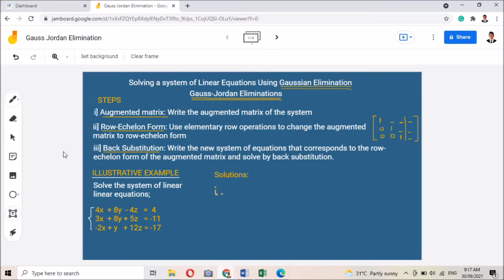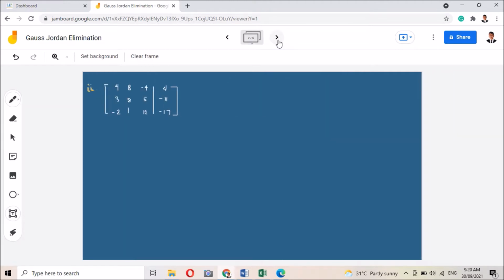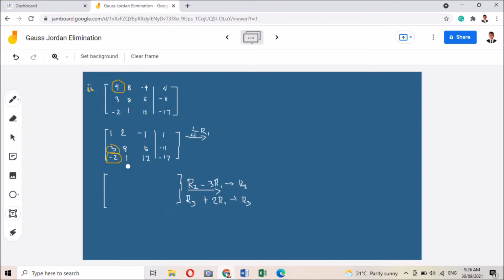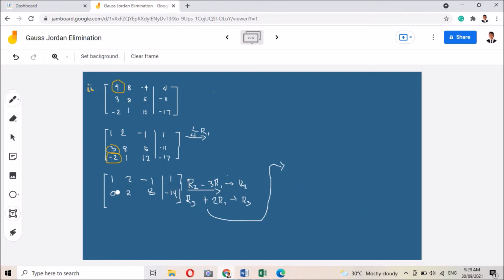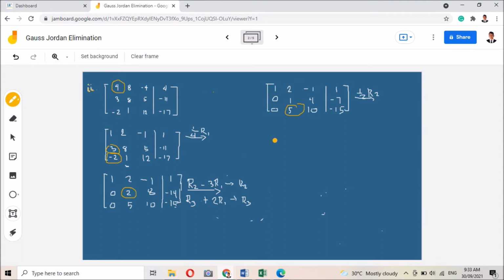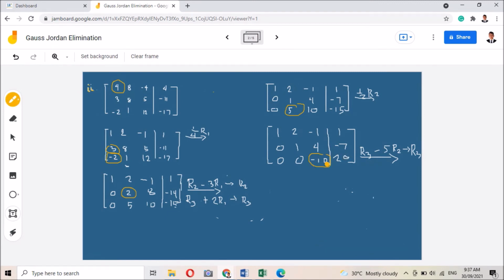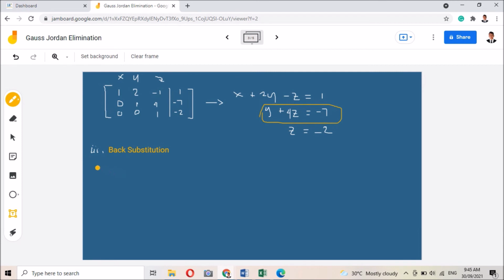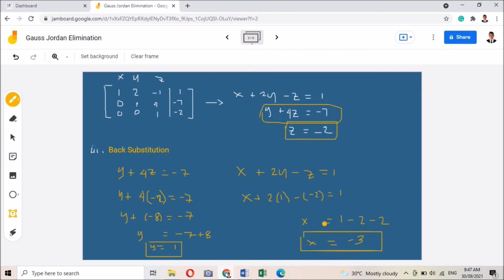Gaussian Elimination (Part 1 of 2)